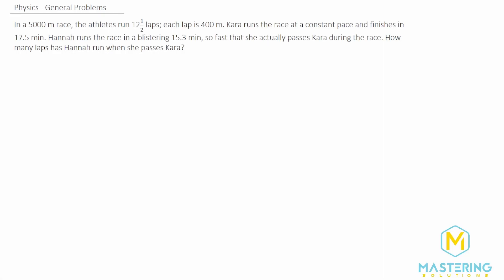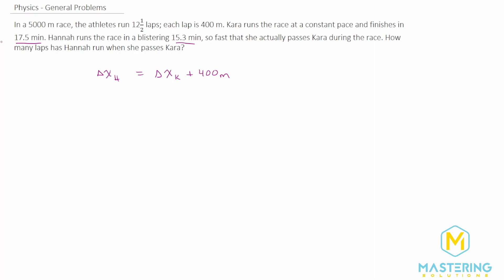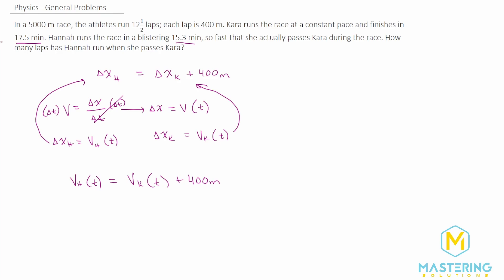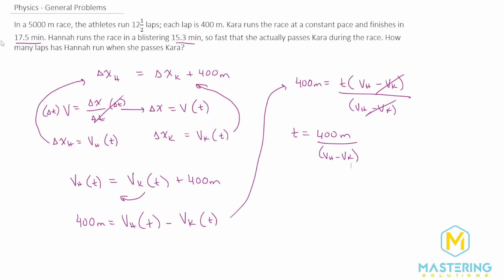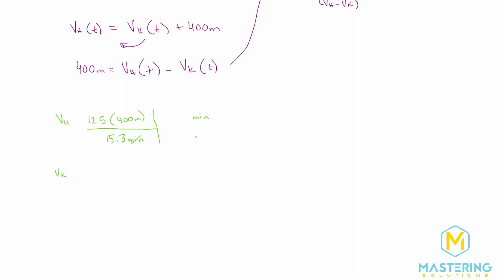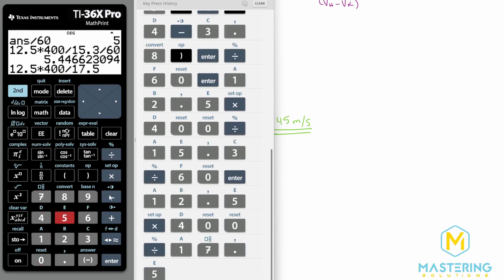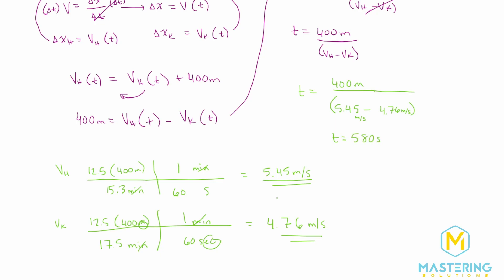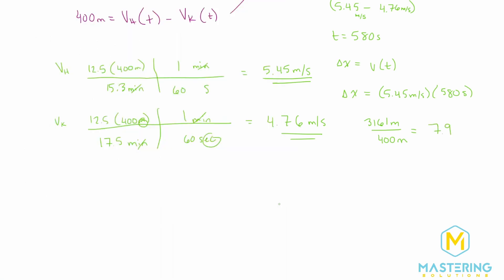2.60 Mastering Physics Solution-"In a 5000 m race, the athletes run 12 1/2 laps; each lap is 400 m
Mastering Physics Video Solution for problem #2.60 "In a 5000 m race, the athletes run 12 1/2 laps; each lap is 400 m. Kara runs the race at a constant pace and finishes in 17.5 min. Hannah runs the race in a blistering 15.3 min, so fast that she actually passes Kara during the race. How many laps has Hannah run when she passes Kara?"